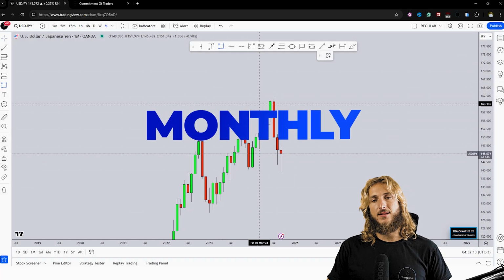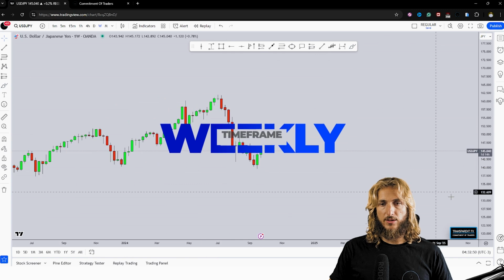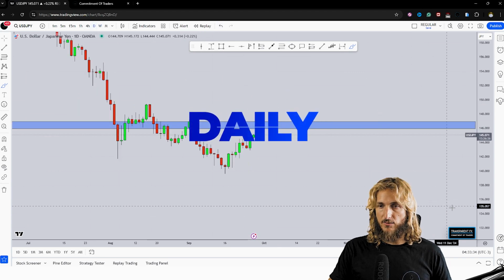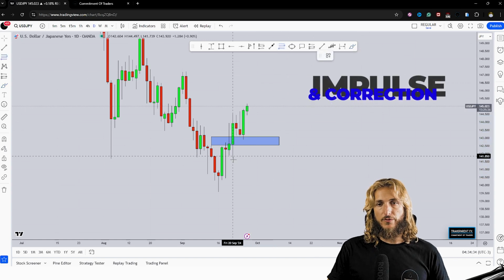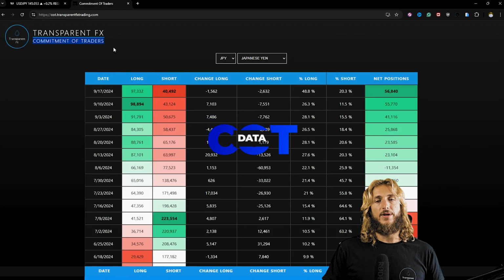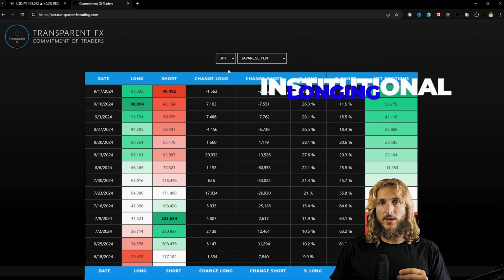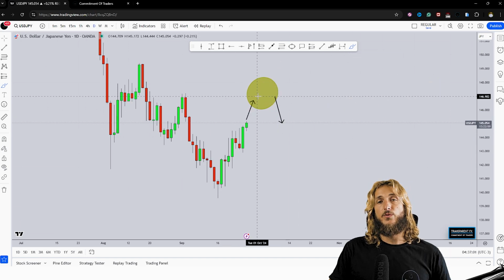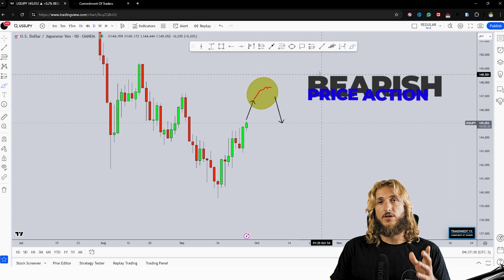USDJPY Analysis Today: Technical and Order Flow !